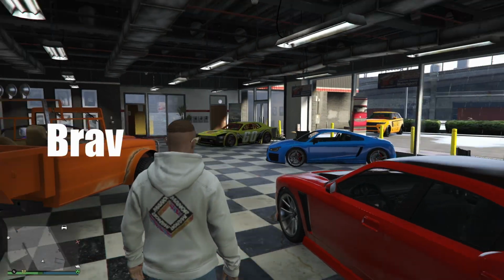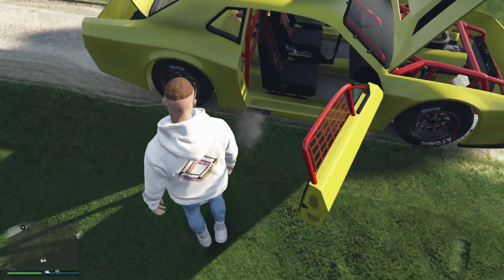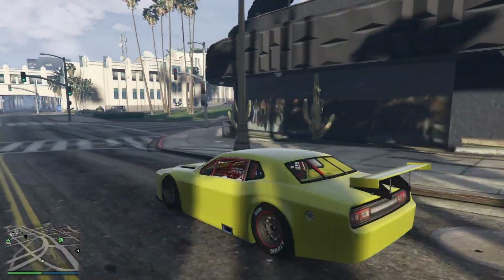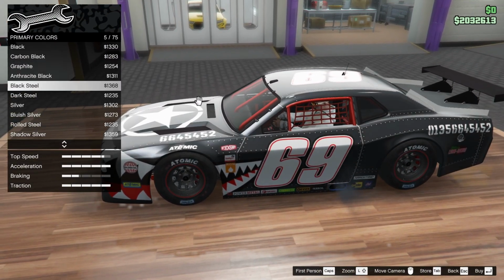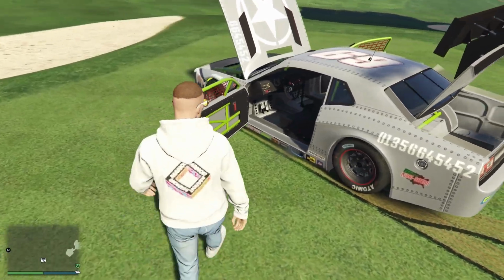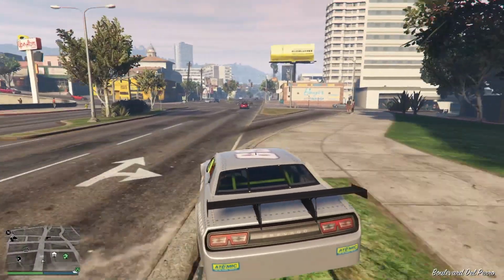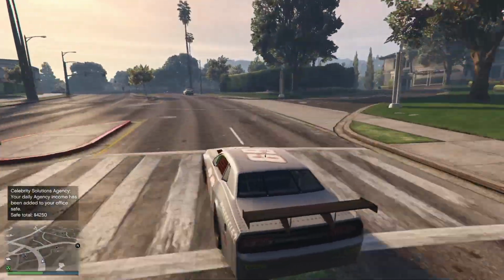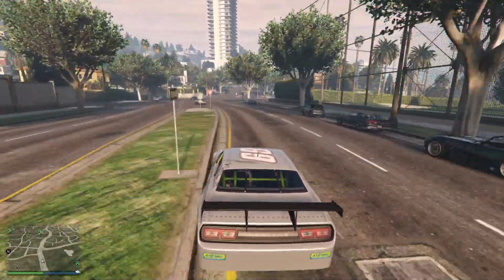BEST NEW CAR The BRAVADO HOTRING HELLFIRE Review | GTA5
Happy 10th anniversary,
Today we are going to look at the new car that got released the BRAVADO HOTRING HELLFIRE.

Timestamps:
00:00 Intro
00:12 Hotring Hellfire
00:24 First Impresions
01:48 Upgrades
03:09 Driving performance
04:30 Cinematic
06:57 Outro